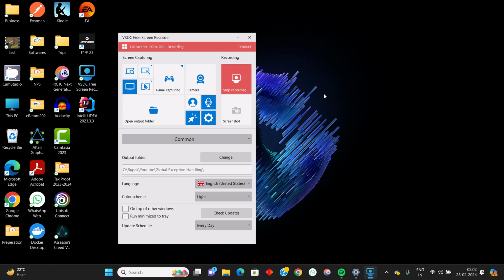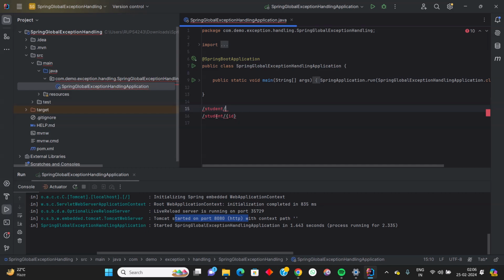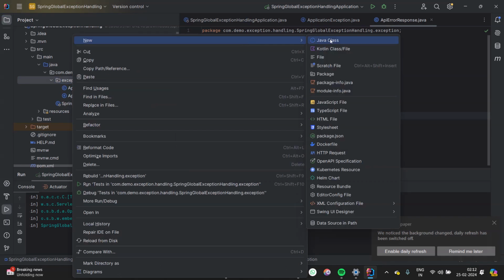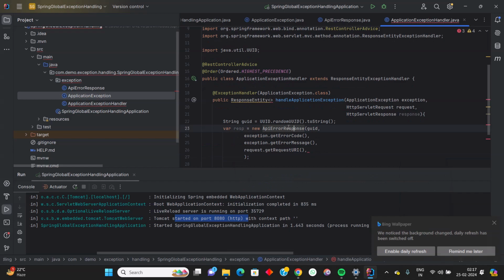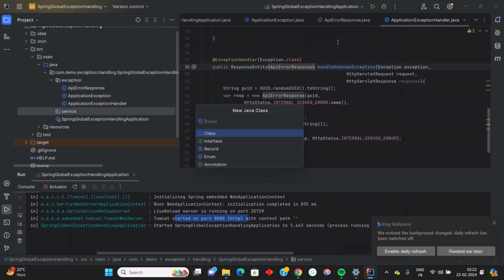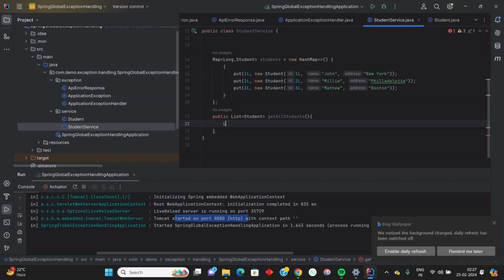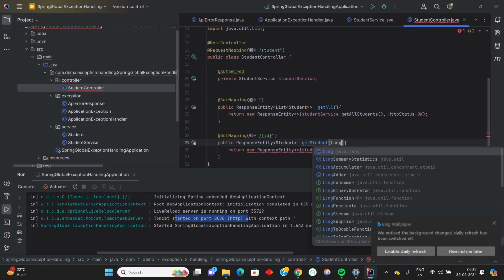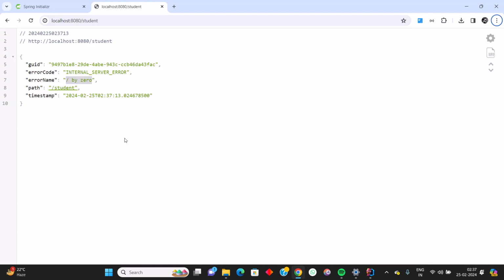Spring Boot Global Exception Handling | ControllerAdvice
Thid tutorial will help us understand how we can throw Custom exceptions and how we can handle exceptions globally.